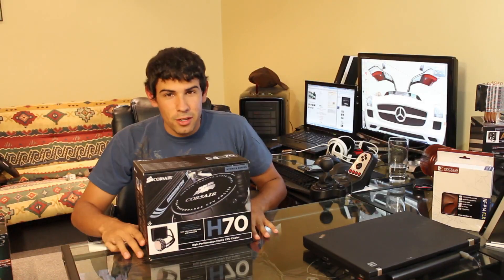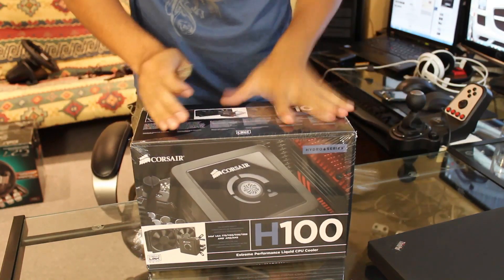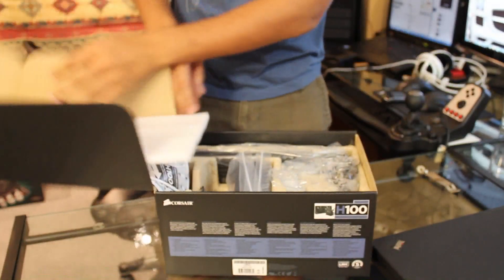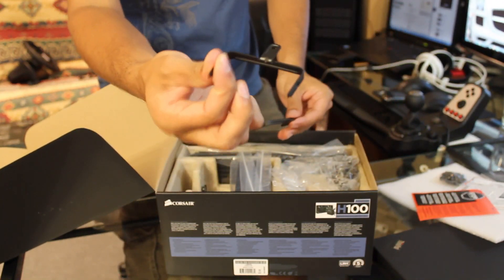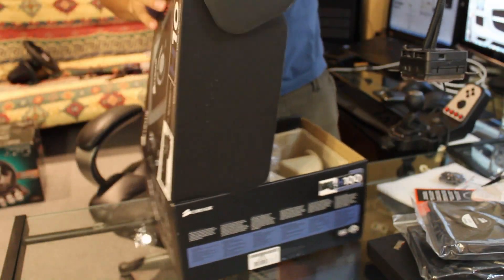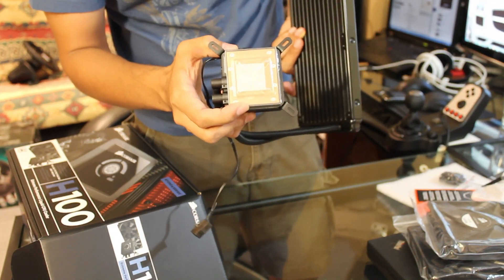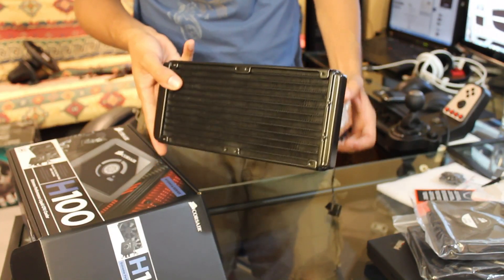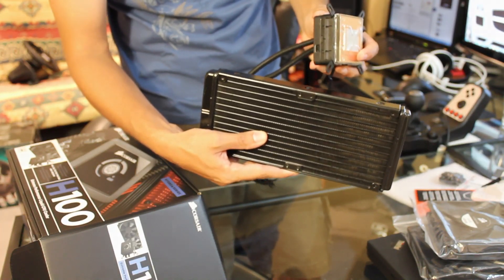Corsair H100 Extreme Perfomance Liquid Cpu Cooler Quick Look & Unboxing - The Tech Source.tv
For more info about the Corsair H100 Cpu cooler find it